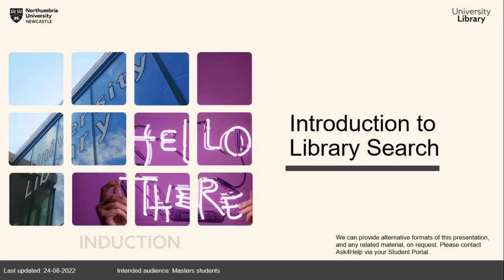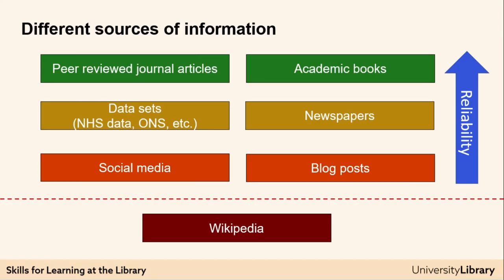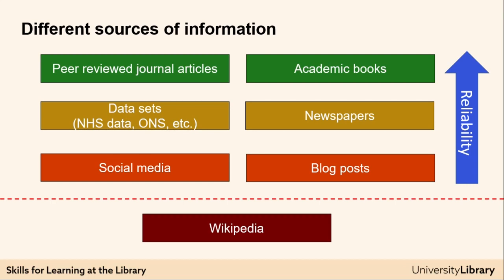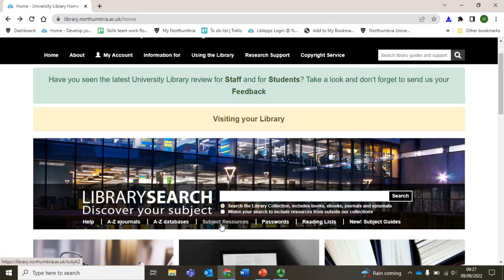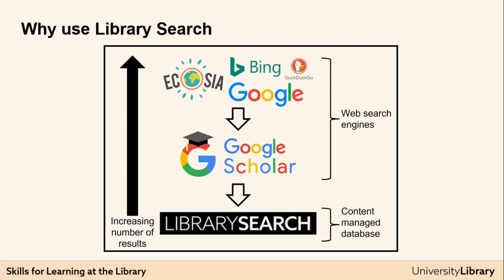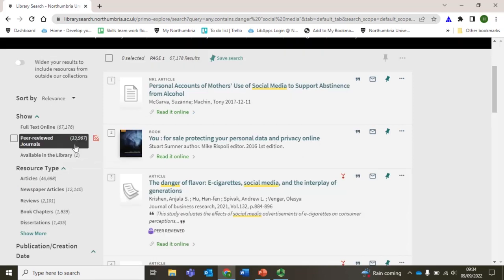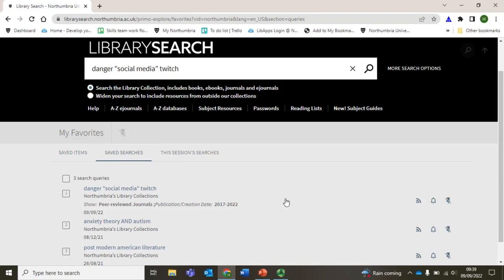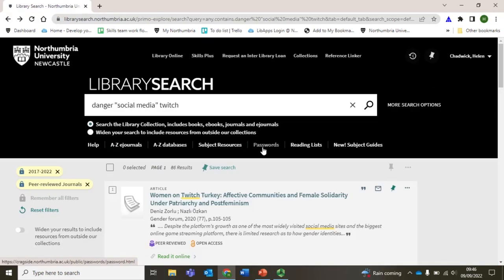Introduction to Library Search - for Masters students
This video shows you the sources of information you can access as a Northumbria student; how they can help with your assessments; and how to find them.

Northumbria University Library welcomes all Northumbria University students and learners. This Library induction video is aimed at Masters students.

For more information on Northumbria University Library, please visit University Library

For help with learning skills, please take a look at Skills Plus